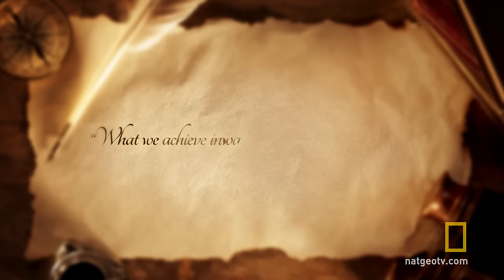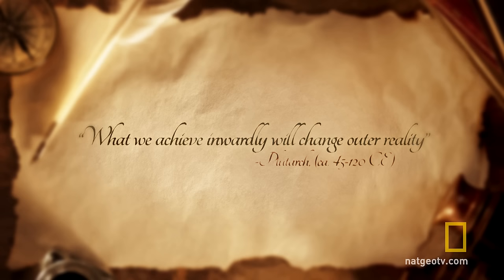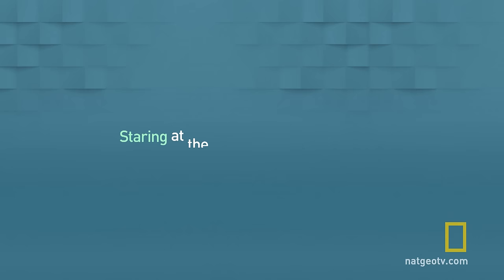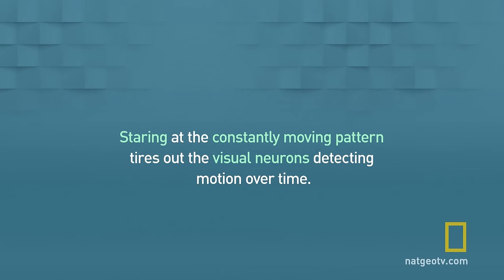Altered States | Brain Games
This trippy brain game will change the way you see the world... literally.